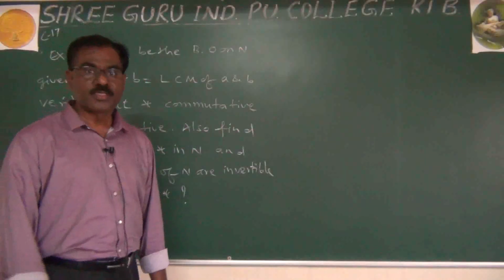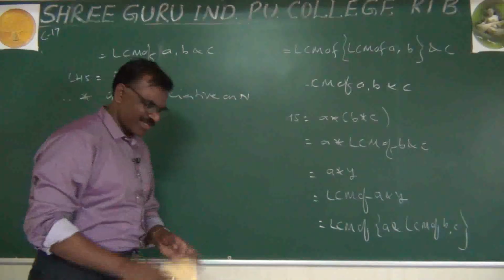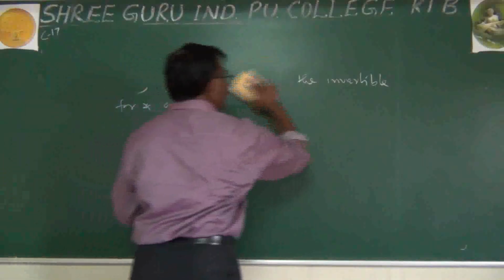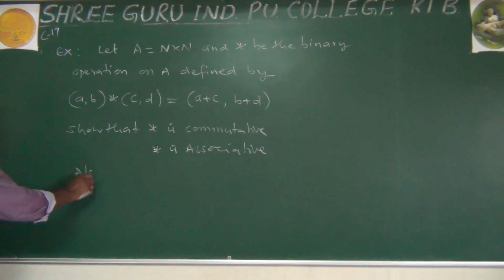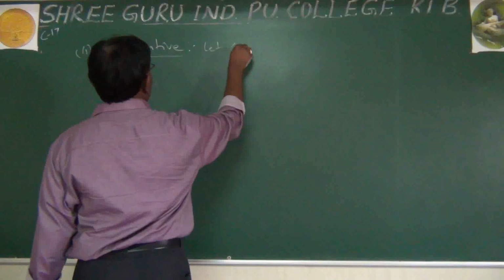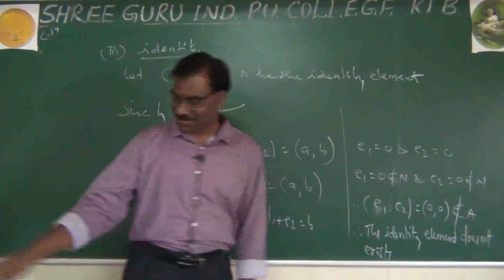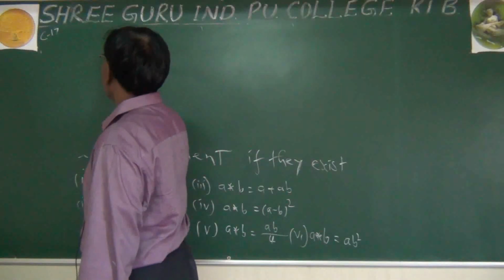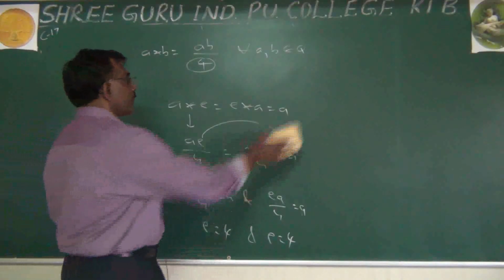LECTURE 17 I Topic : RELATIONS AND FUNCTIONS I I By AWANTAGI SIR